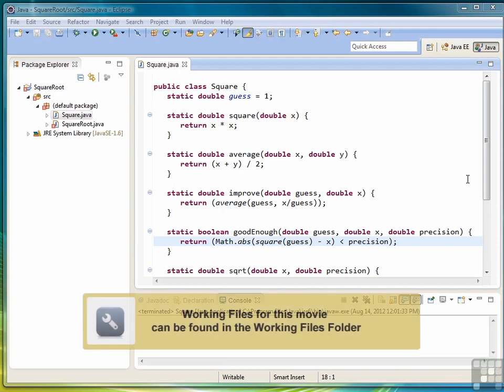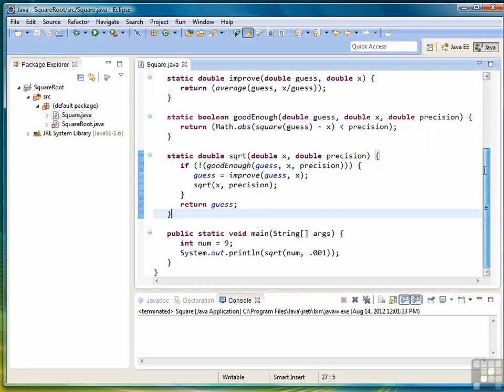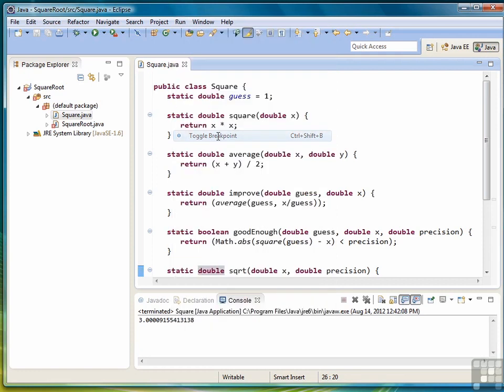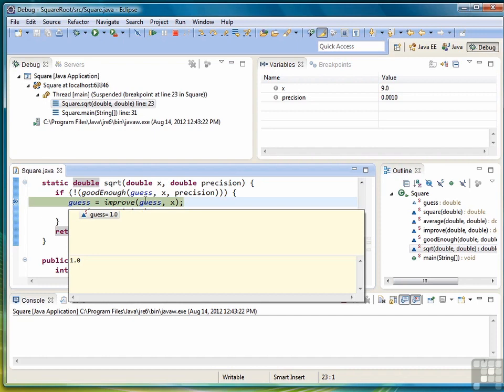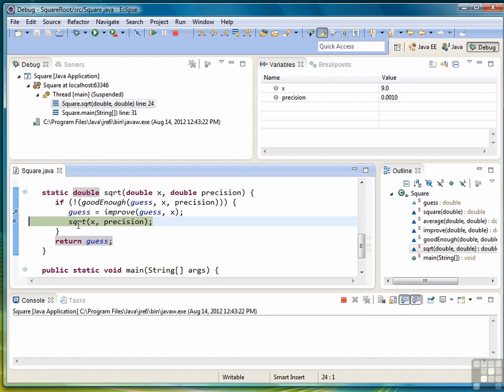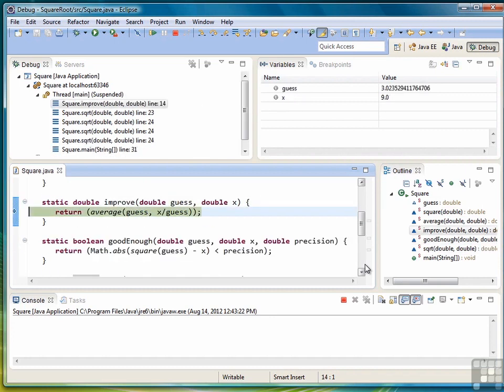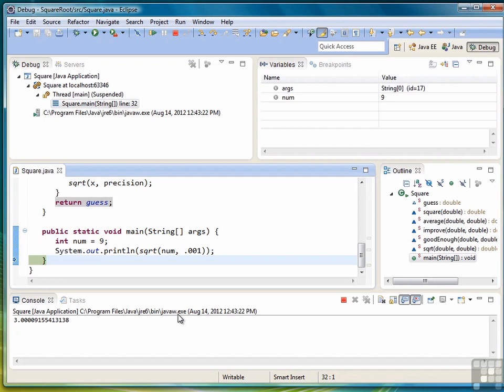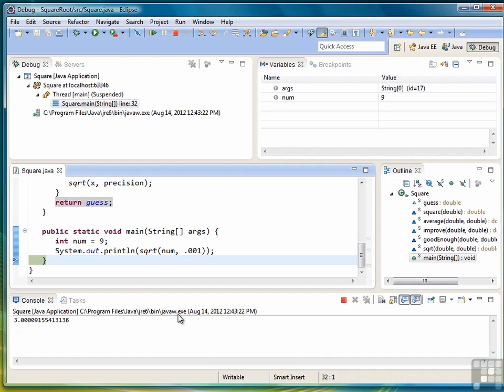19 07 Debugging